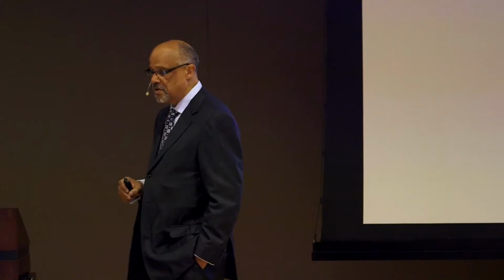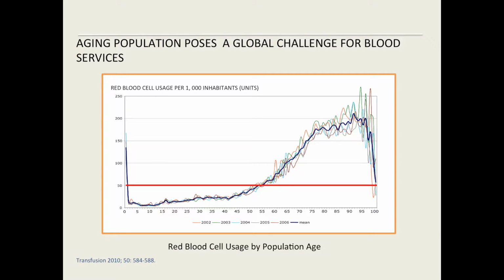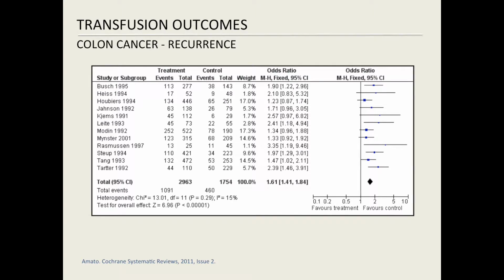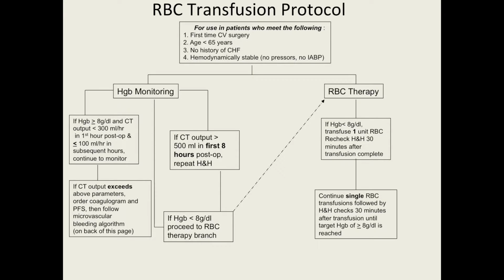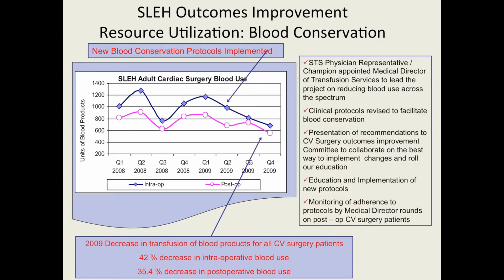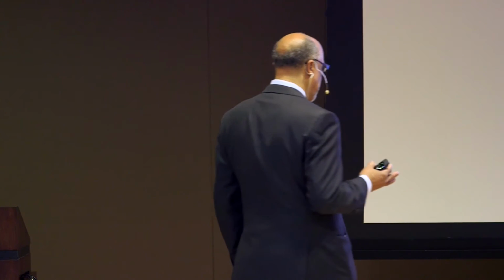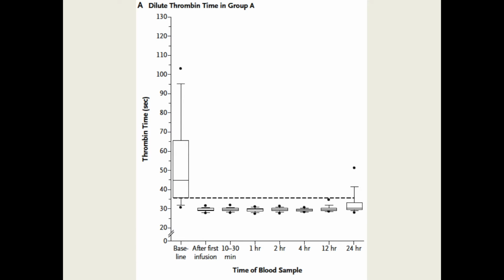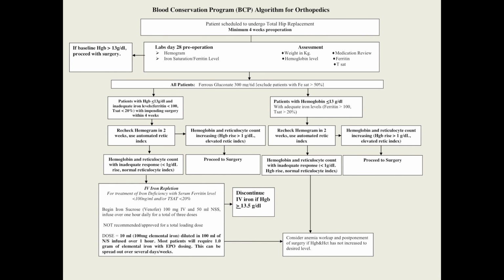MED ED DAY 2015 Dr Bracey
Bloodless Medicine and Surgery
Institute for Patient Blood Management & Bloodless Medicine and Surgery
Englewood Hospital and Medical Center offers a progressive approach to blood management to all patients in our care. Our internationally recognized program offers safe and effective transfusion-free medical and surgical techniques. Bloodless medicine and surgery can reduce the risks of blood transfusions, improve patient outcomes, and respect the needs of patients for whom blood transfusion is not an option. We also educate other medical professionals in how patient blood management can improve medical and surgical outcomes.

KEY WORDS: Englewood Hospital and Medical Center; The institute for patient blood management and bloodless medicine and surgery. Dr. Bracey. Red blood cell transfusion triggers. PBM rationale data update. Blood storage.